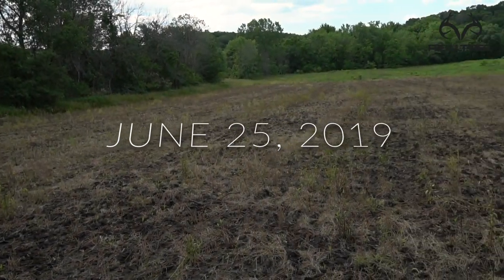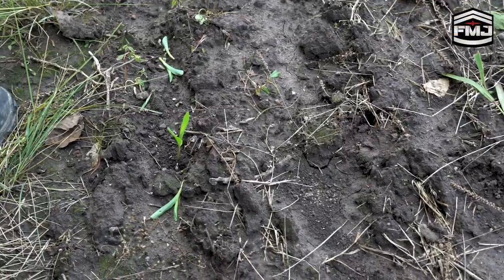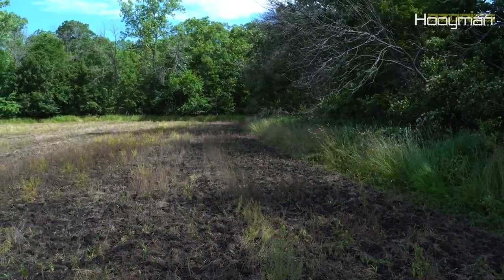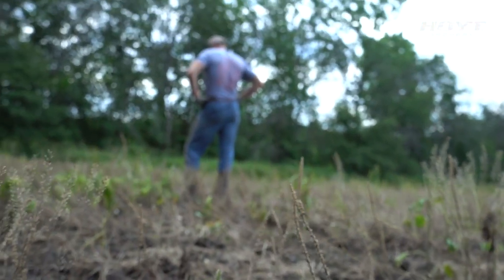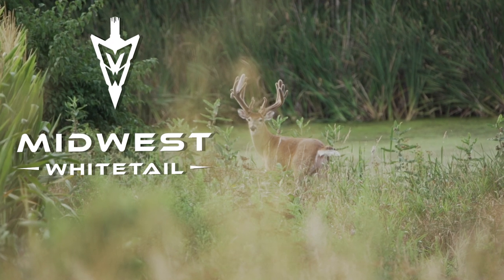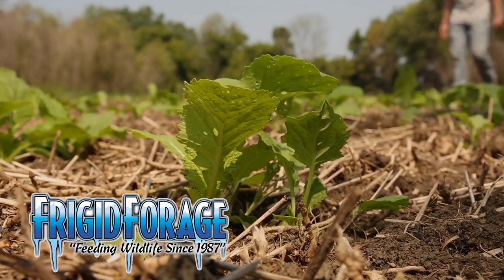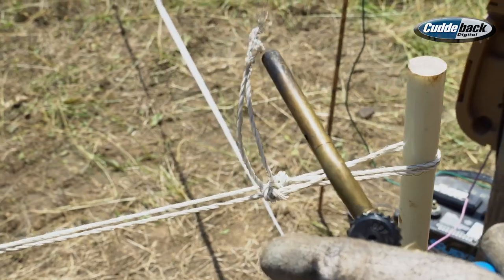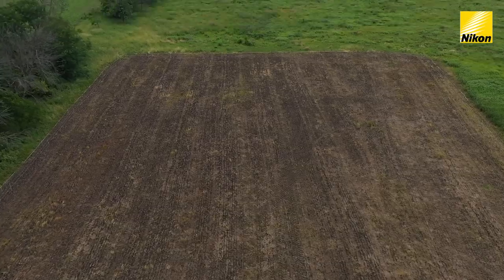Winke's Blog: Protect Your Corn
Bill discusses how to keep small critters from wiping out your corn before it even gets started.  He then puts up a Hot Zone Fence to keep deer out of his small corn plot until the time is right.